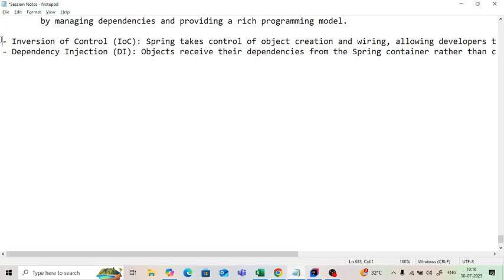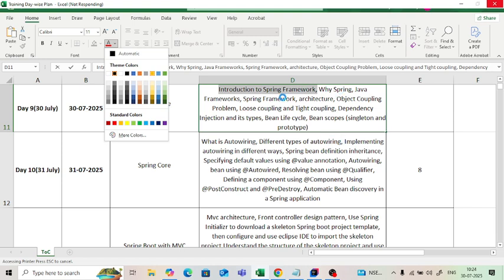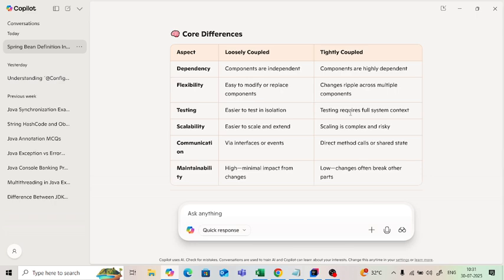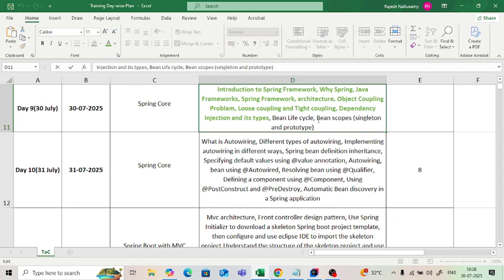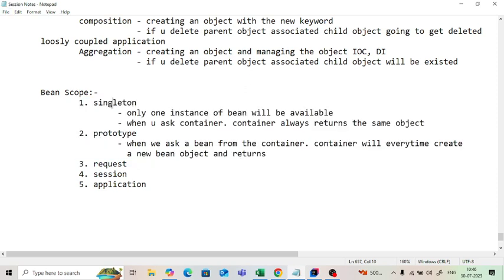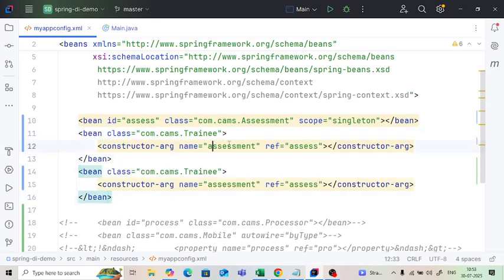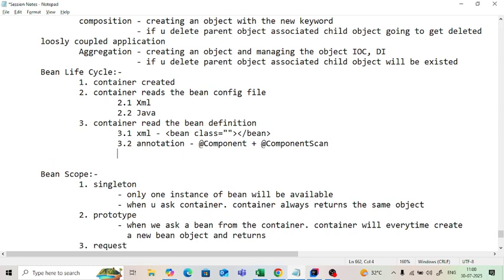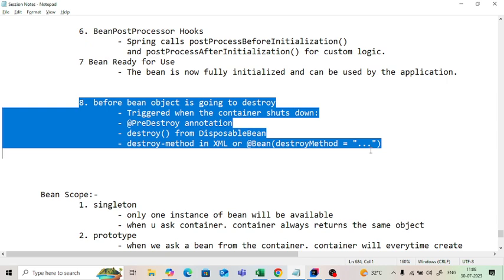spring introduction, bean scope, bean lifecycle